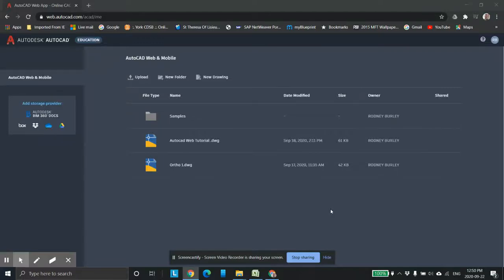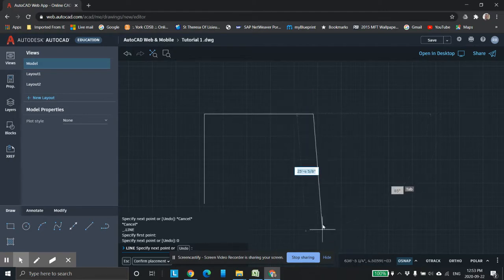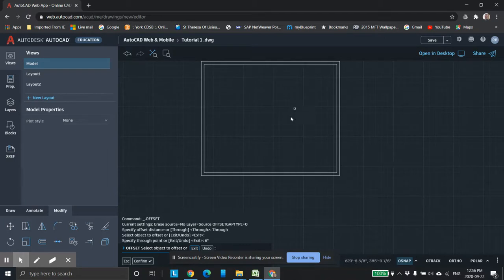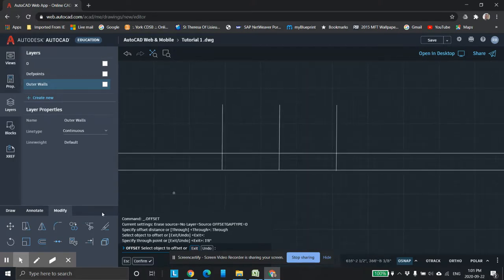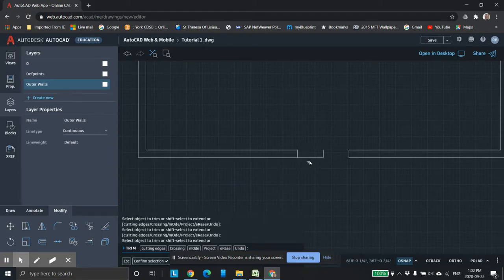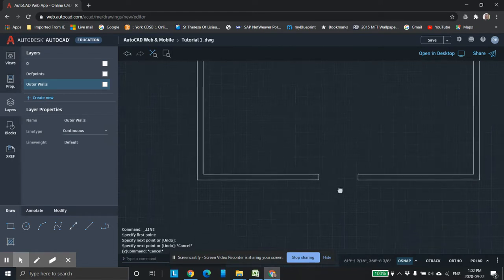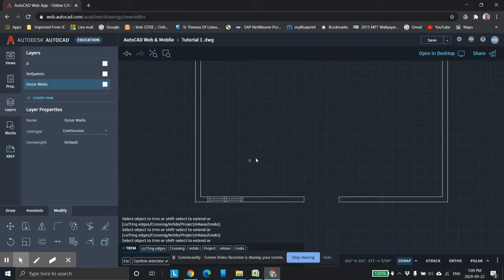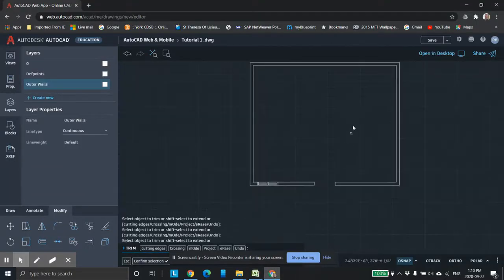AutoCad Tutorial A Web Floor layout exterior walls doors glazing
Create floor layout AutoCad Web